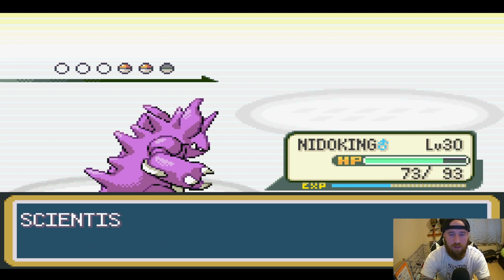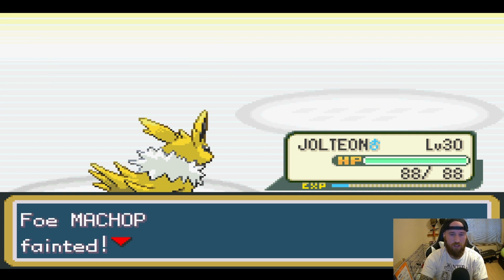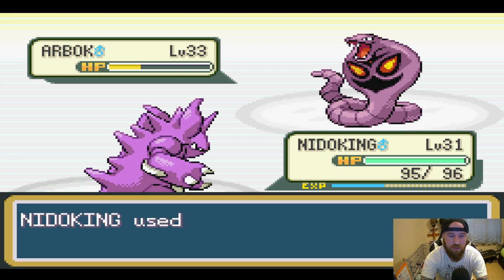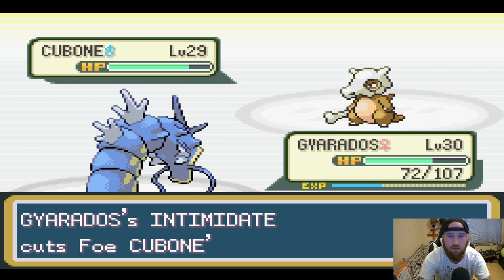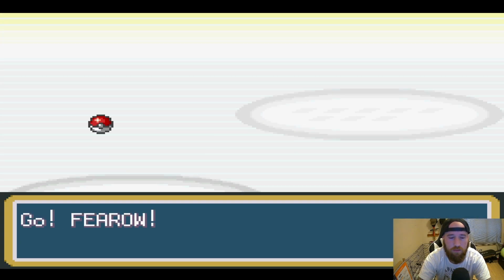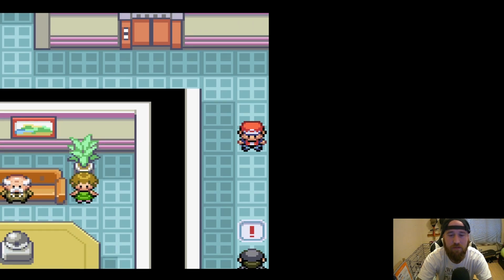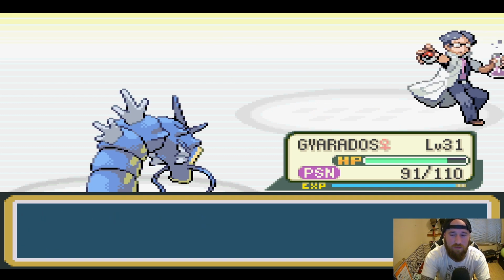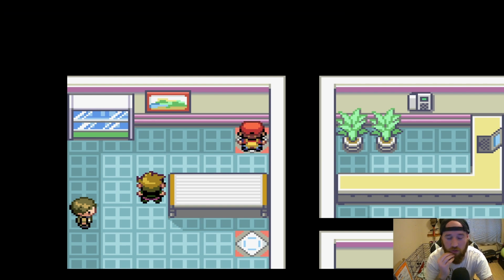Pokemon Fire Red [Part 9]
In today's video we head into the Silph Co. building and clear all of the Team Rocket Grunts!